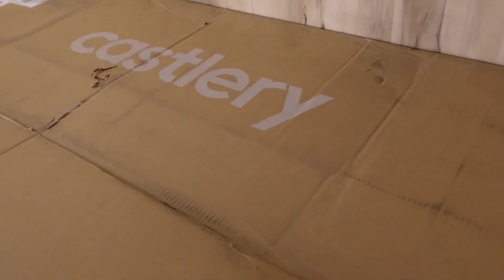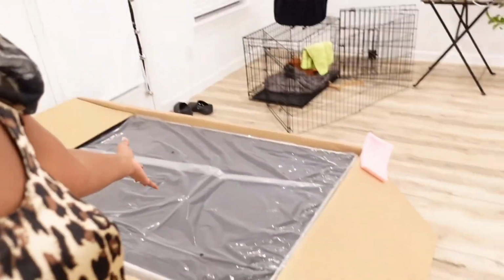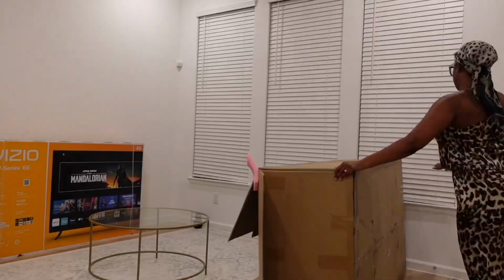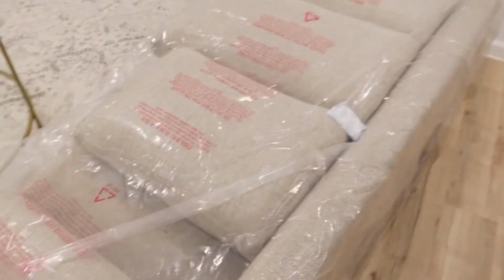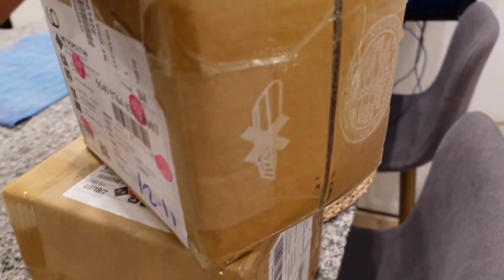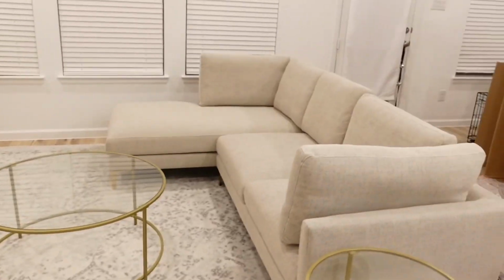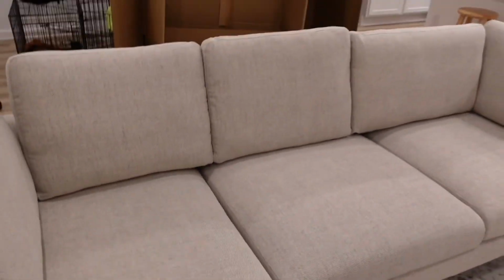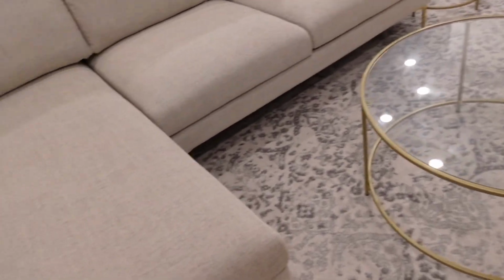Castlery Adams Chaise Sectional Sofa in the color Pearl Beige - Assembly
New house means new couch! I purchased the Castlery Adams Chaise Sectional Sofa in the color Pearl Beige. It gives me neutral clean girl vibes. I can add a pop of color if I want or some cute black and white throw pillows.

Link to pajamas: